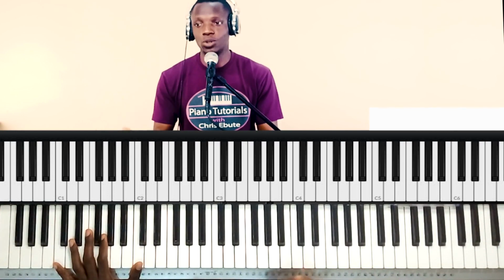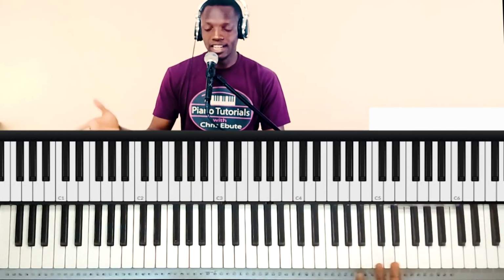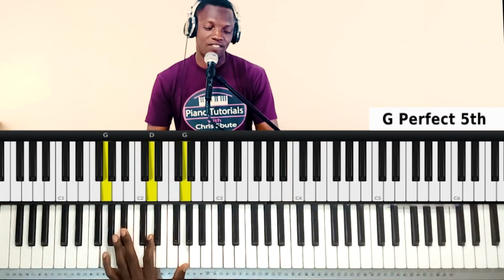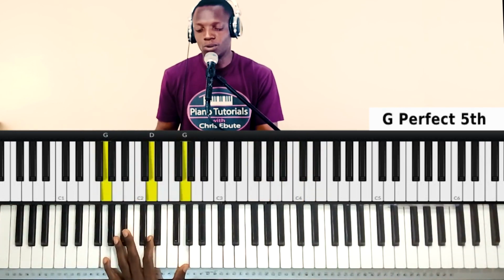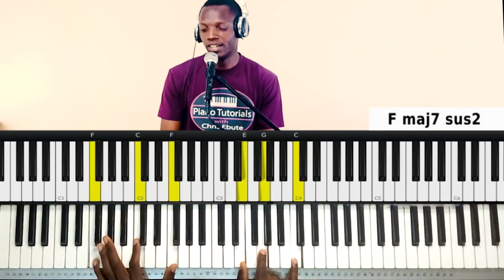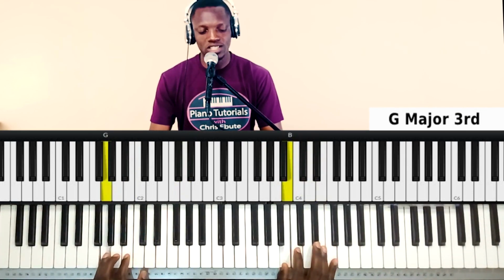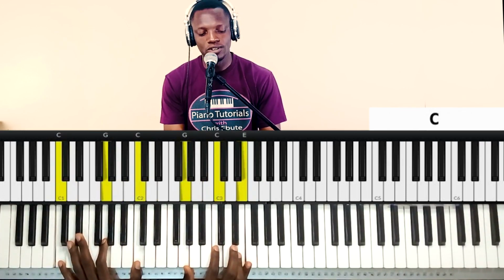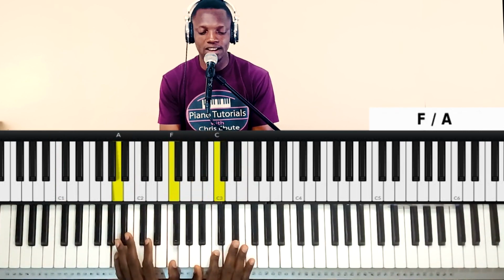#70: Too Faithful By Moses Bliss (Chord Breakdown)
In this video am going to teach you how to play the song titled 'Too Faithful' by Moses Bliss, and i will also show you other advance concepts you can use to make your playing sound more colorful. Enjoy.